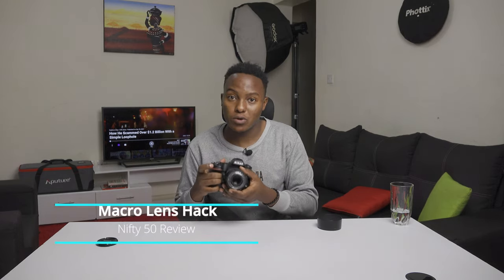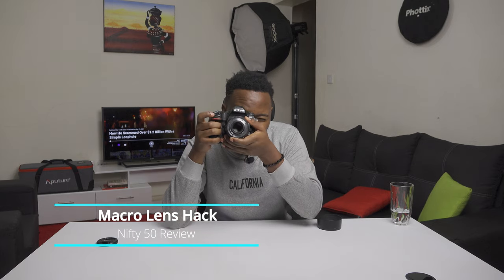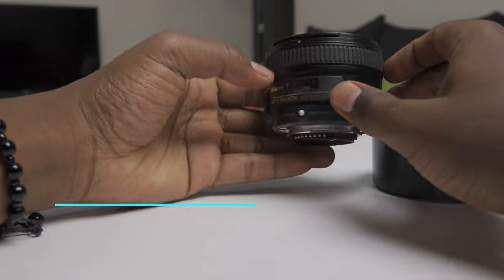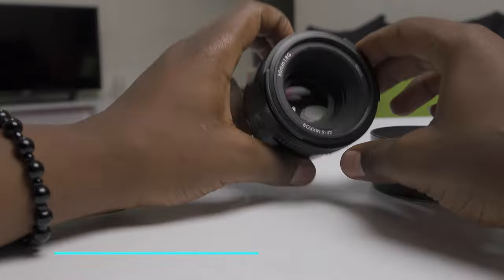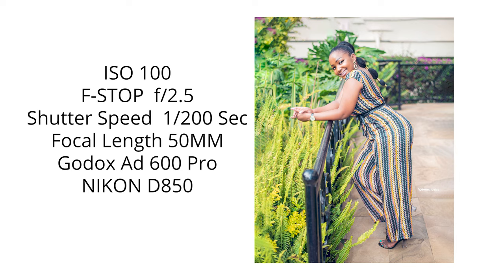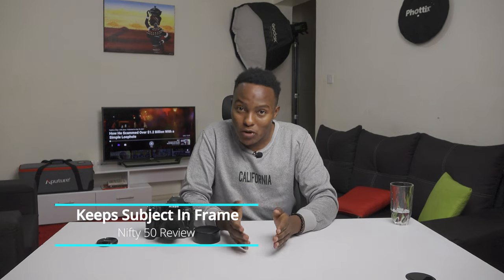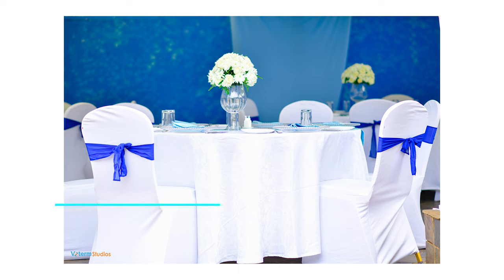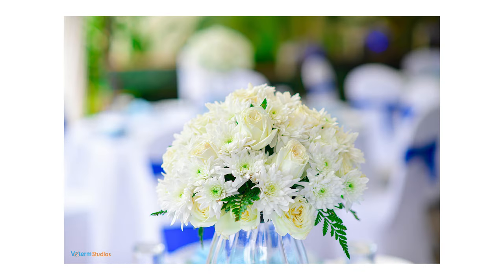The Nifty 50: Unleashing the Power of Your Prime Lens for Stunning Photographs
If you're a professional photographer, you know that having the right gear is crucial to getting the perfect shot. And when it comes to lenses, there's one that stands out above the rest: the 50mm. It's no wonder why photographers call it the "nifty 50." In fact, if I had to choose just one lens, this would be it. In this video, I'll tell you why the 50mm is a must-have lens for professional photographers, and how I use it to capture stunning journalistic photographs during weddings. From its versatility to its incredible sharpness, you won't want to miss out on this lens. So, whether you're a seasoned pro or just starting out, be sure to watch this video to find out why the 50mm is the perfect addition to your camera bag.

If you're a Photographer looking to enhance your skills and expand your business, I highly suggest checking out "Stunning Digital Photography" by Tony Northrup, available at this

MY GEAR LIST:
Nomatic McKinnon Travel Camera bag
Nikon Z6ii
Nikon D850
50mm f1.8 Nikon prime lens
85mm f1.8 Nikon prime lens
Mavic Air 2 Fly More Combo
64GB Sony XQD 400MB/s
64GB Sandisk Extreme Pro Memory Card
Sandisk Memory Card Reader
SmallRig Memory Card Wallet
Godox V1 Portable Speedlight
Godox V1 accessories kit
SmallRig Light Stand (air-cushioned)
Savage Seemless, Beige Backdrop 3 by 10 metres
Savage Seemless, Red Backdrop 3 by 10 metres
Aputure Light Dome II Softbox
Aputure 300d II LED Video Light

BUCKET LIST:
Nikon AF-S FX NIKKOR 24-70mm f/2.8E ED Lens
Nikon Z9 Full Frame Mirrorless Camera
Panasonic Lumix S5ii
Sony Fx6 Cine Line Film Camera

ETHICS STATEMENT:
I want to clarify that I have not received any compensation for endorsing or promoting the gadgets I'm discussing. These are my honest opinions, and I have purchased all the gear I use with my own money. It's important to note that some of the links I provide are affiliate links, which means that I may earn a small commission if you purchase any of these products, but this won't cost you anything extra.